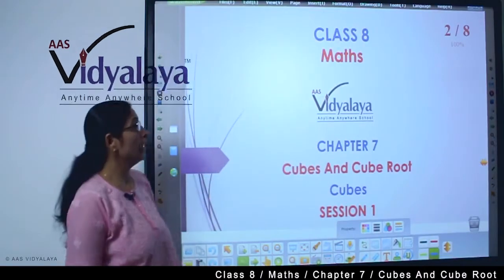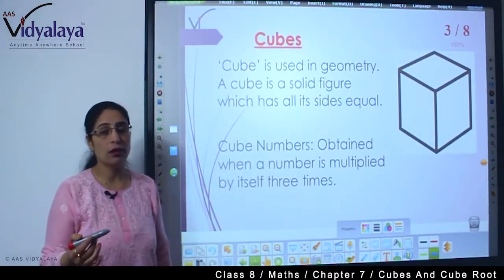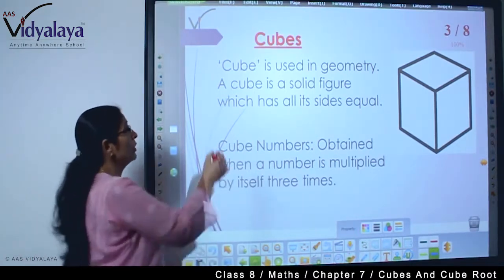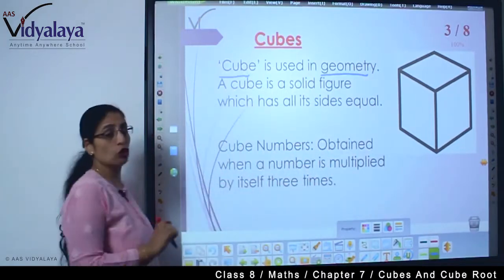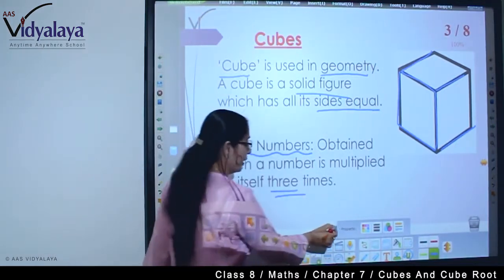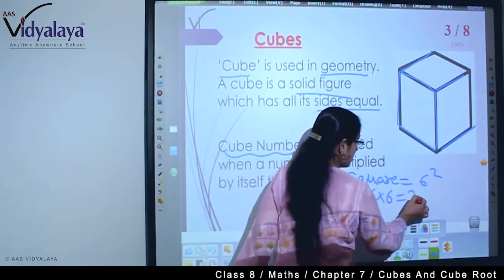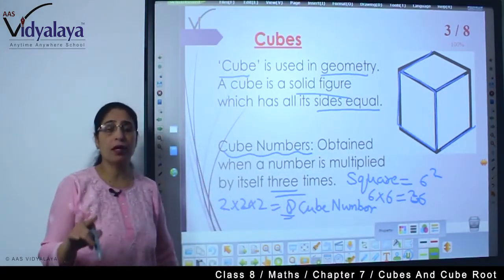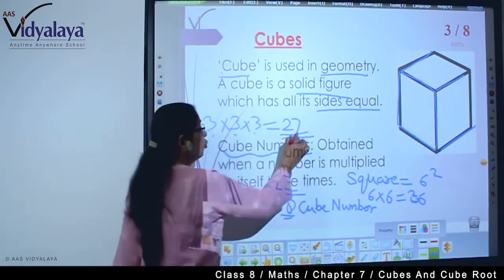72 Class 8 Maths C7S1 - Cubes and Cube Root - Cubes